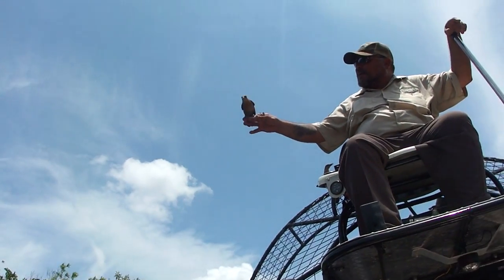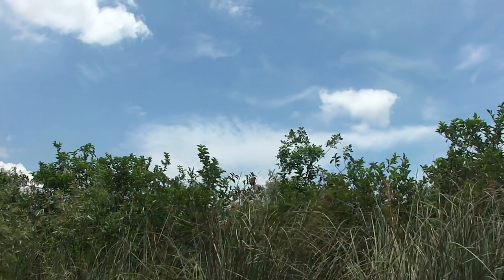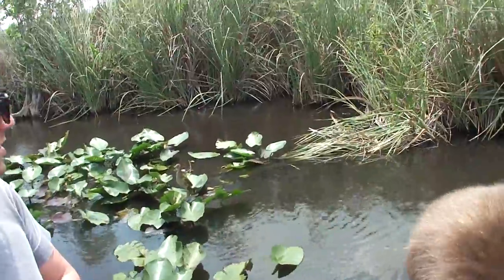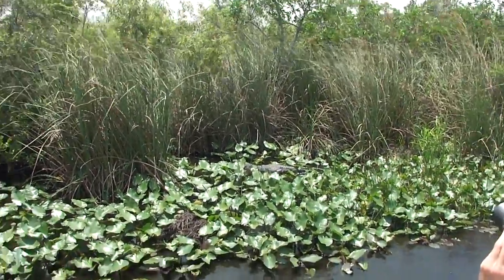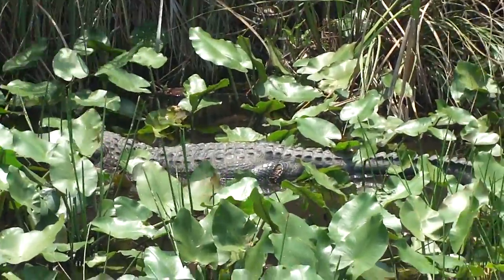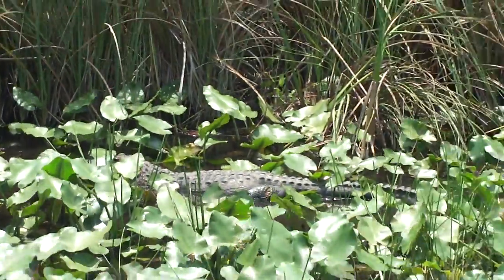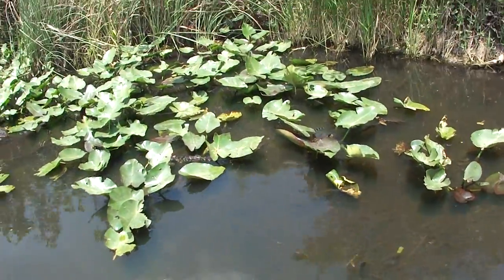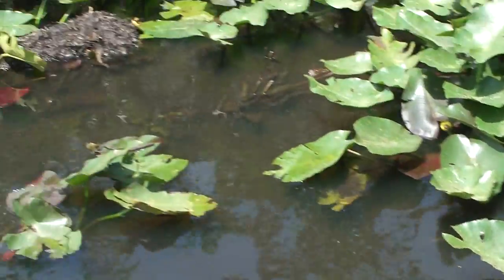Beautiful Gator Farm ,Florida,Miami